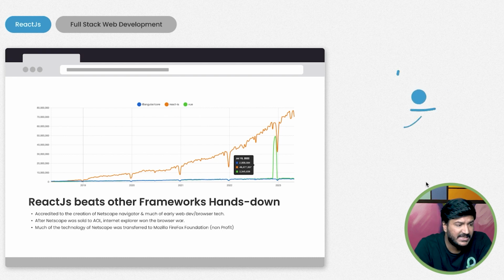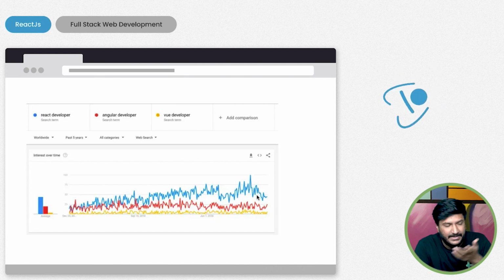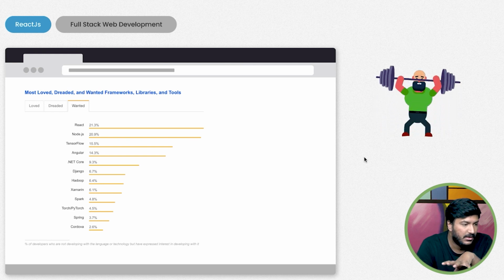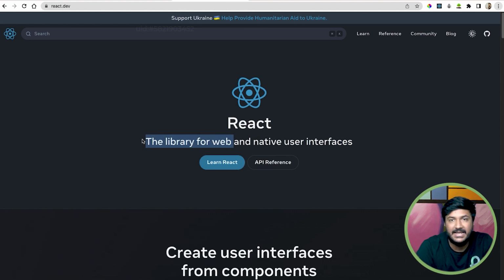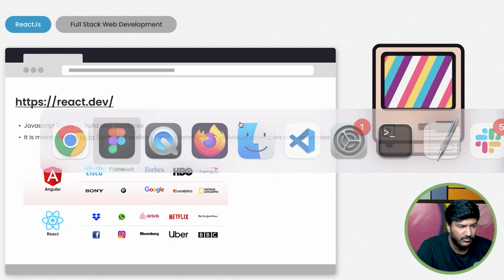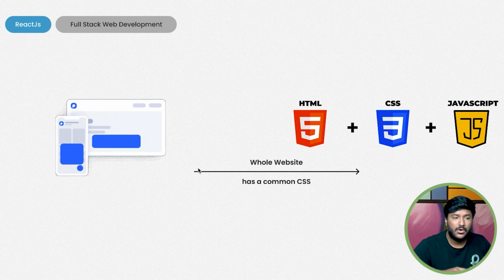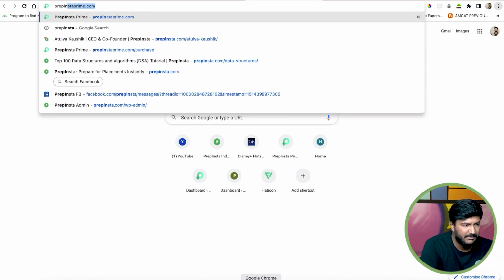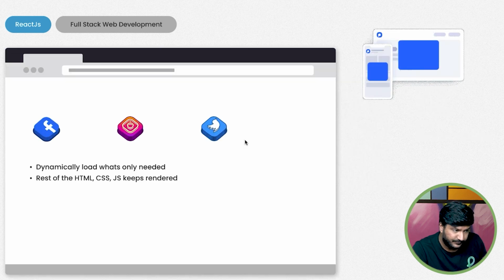What is ReactJs - Introduction